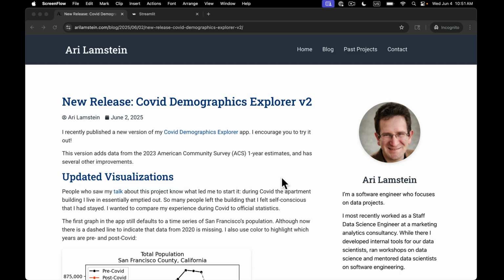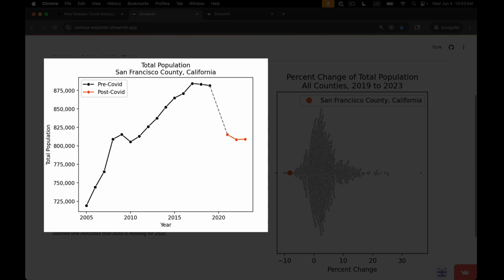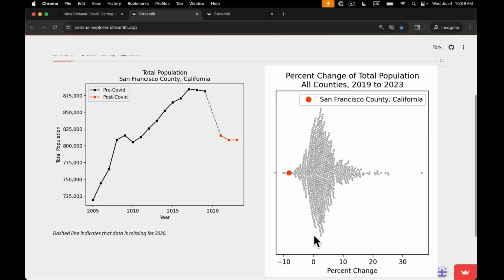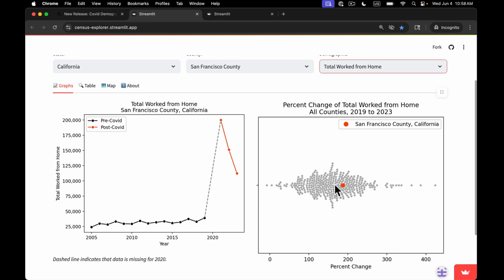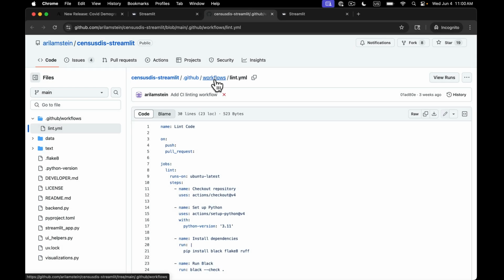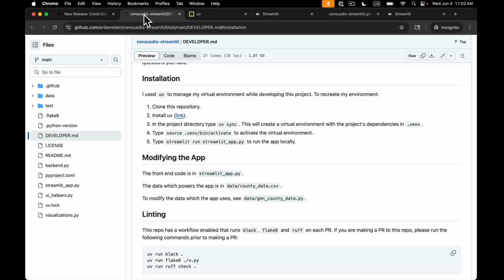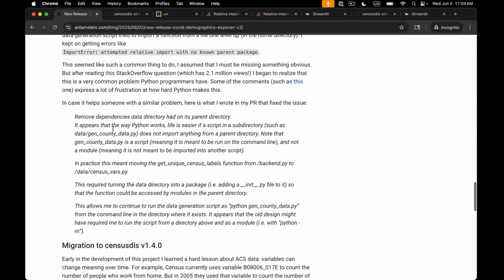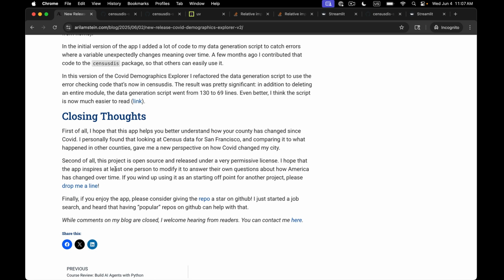New Release: Covid Demographics Explorer v2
A walkthrough of my recent blog post: "New Release: Covid Demographics Explorer v2".

The Covid Demographics Explorer is a Python app I created to help people understand how Covid changed America. It uses data from the Census Bureau's American Community Survey (ACS) to show how various demographic statistics have changed at the county-level since Covid.